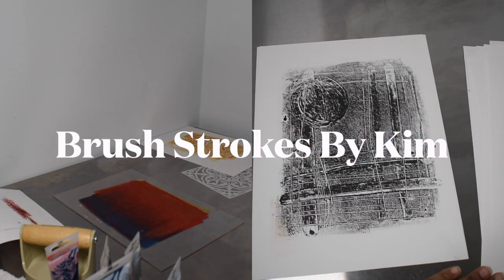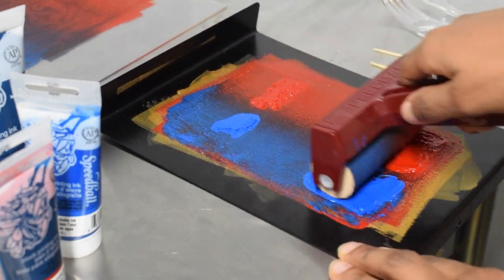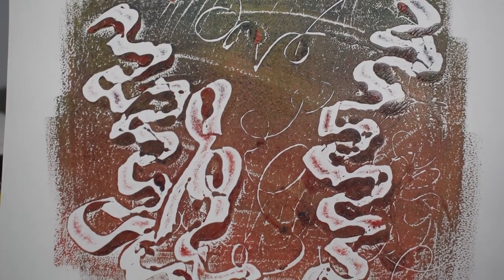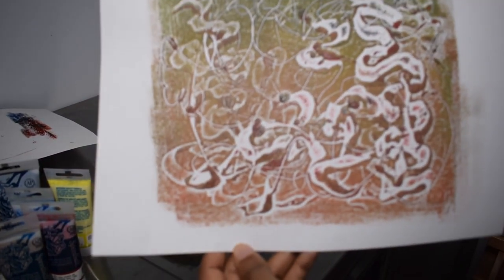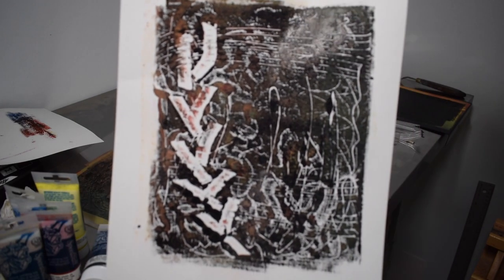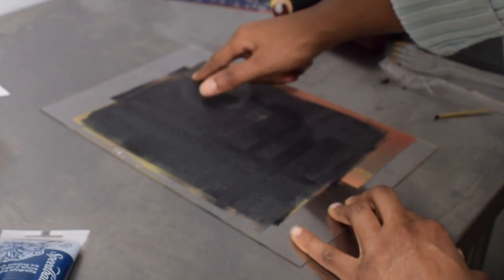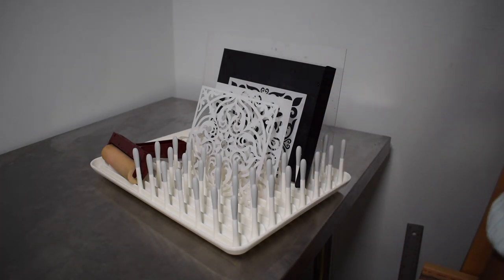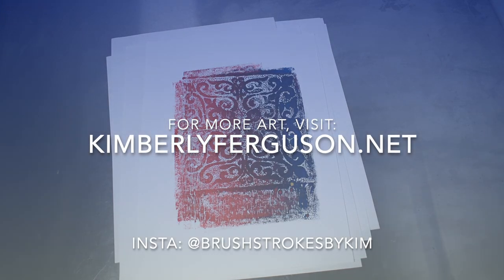Printmaking Demo (Monoprinting) By Kimberly Ferguson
Hello, I'm Kimberly Ferguson, an artist who primarily works with watercolor, acrylics, and printmaking. In this video I am making monoprints. Monoprinting is a type of printmaking where you can make individuals prints instead of multiple editions (copies). Here, I am using some printmaking supplies and some items you can find at home. Enjoy!

Etsy Shop